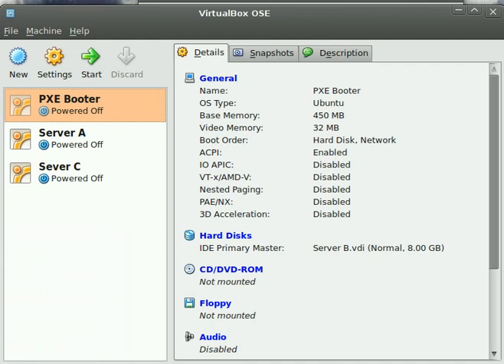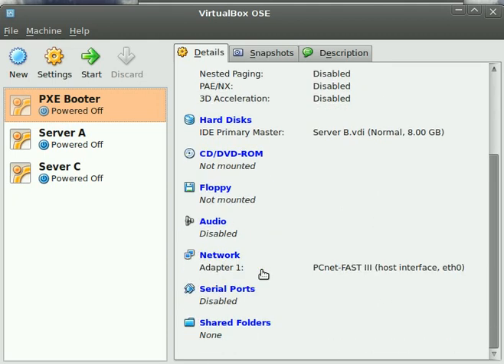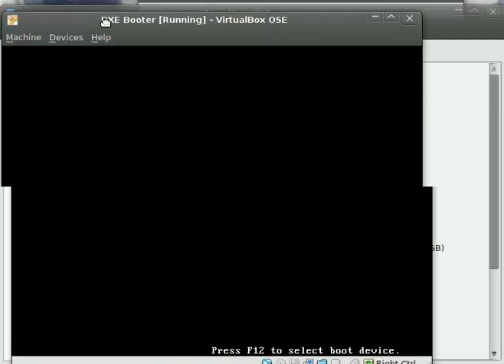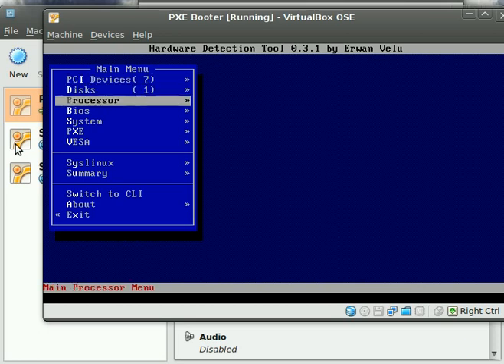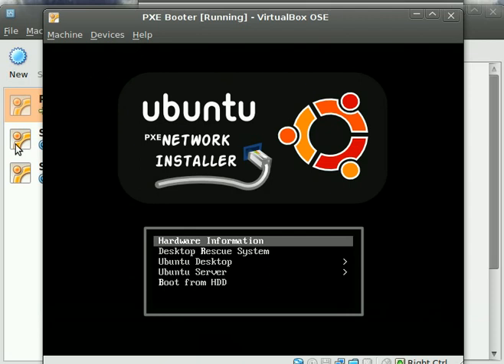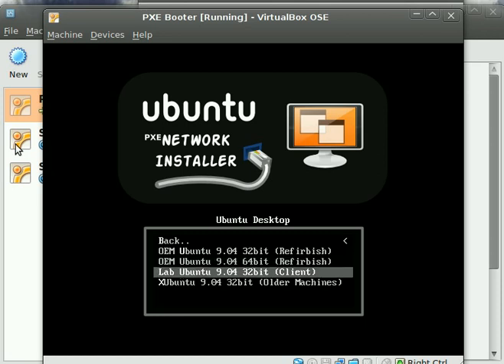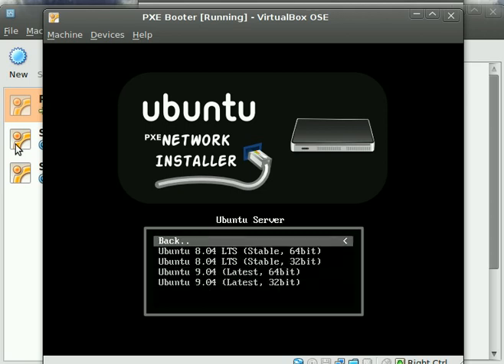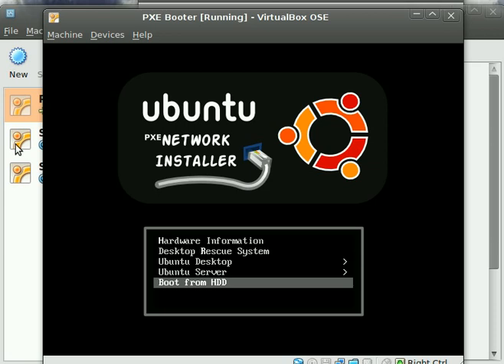PXE Boot Intaller Demonstration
I'm showing off the designs for our community center PXE boot server which will allow refurbished computers to be installed with all the required OEM and media packages ready for distribution to the community.